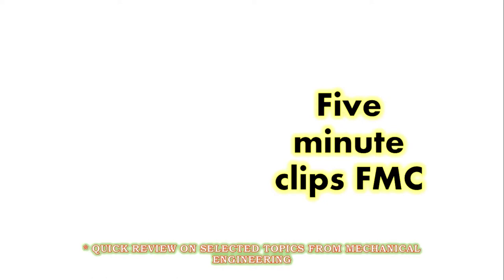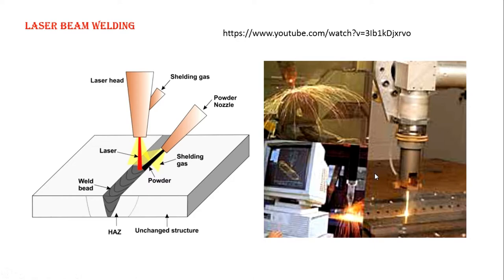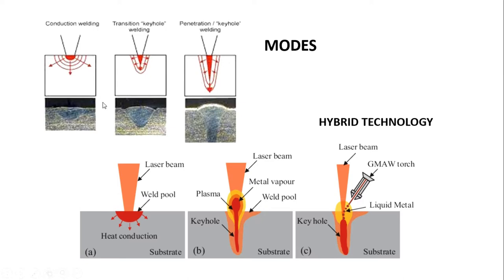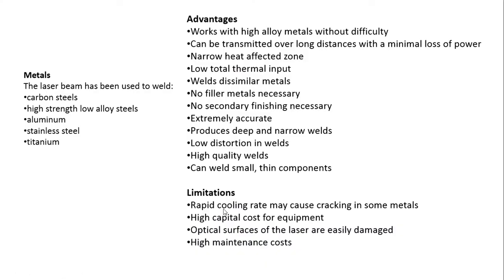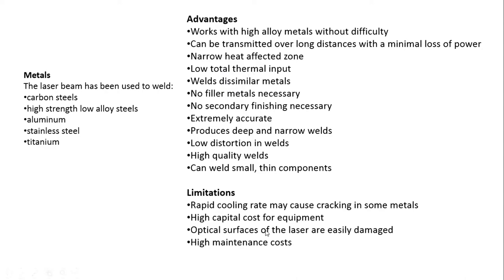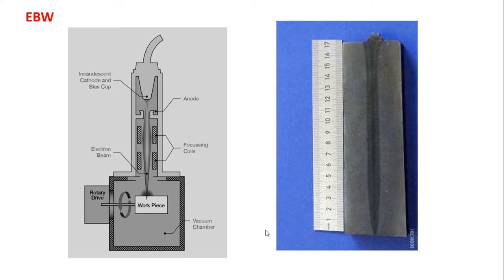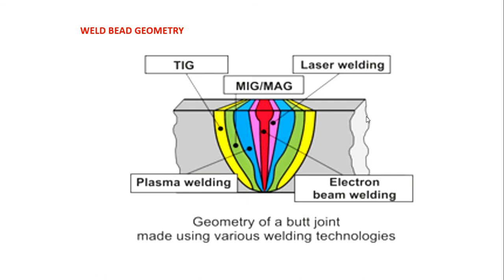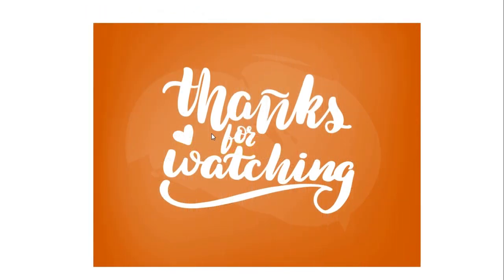FMC BEAM WELDING - MANUFACTURING PROCESS / TECHNOLOGY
THIS CLIP CONTAIN LASER AND ELECTRON BEAM WELDING PROCESS. THANKS TO WEB SOURCES AND OPEN SHOOT. MY SELF AND SOME SENIOR FACULTIES FROM VARIOUS INSTITUTE ARE WORKED TOGETHER FOR OUR STUDENTS.  SINCE THE LECTURES ARE OCCUPIED MORE SPACE WE HAVE FOUND THAT "YOUTUBE " WILL BE THE OPEN SPACE FOR ALL THE STUDENTS. SINCE WE ARE IN LOCKDOWN WE HAVE NO CHOICE. IF NIT-PATNA GIVING ANY GUIDELINES WE WILL SWITCH OUR NEW PATH TO SHARE THE  INFORMATION TO OUR STUDENTS.  I PERSONALLY THANK THE WEB SOURCES AND OPEN SHOOT COMPANY.